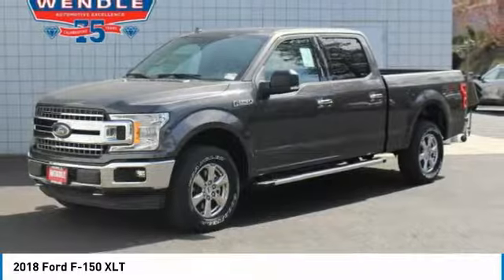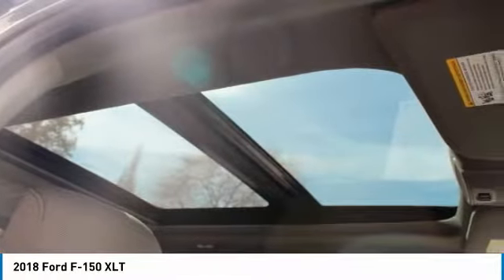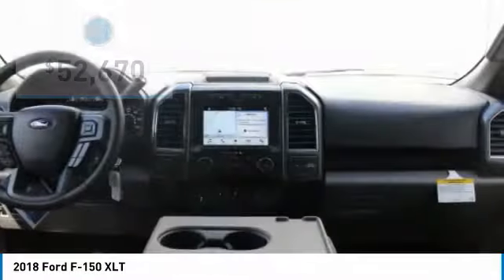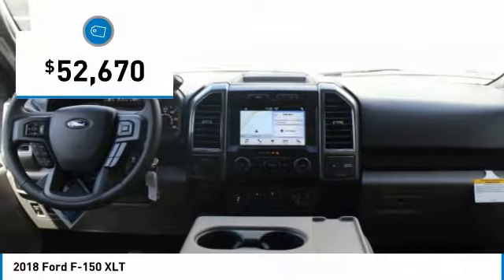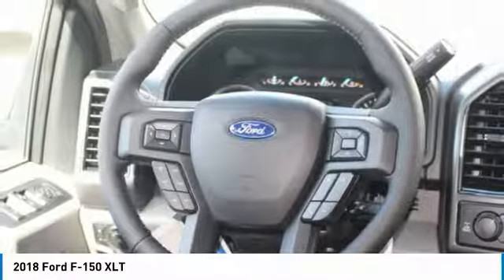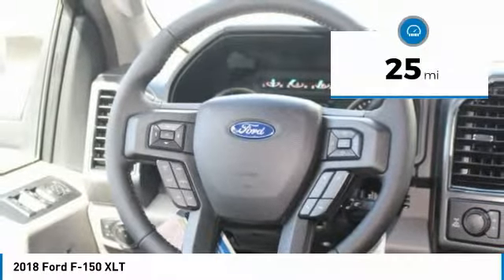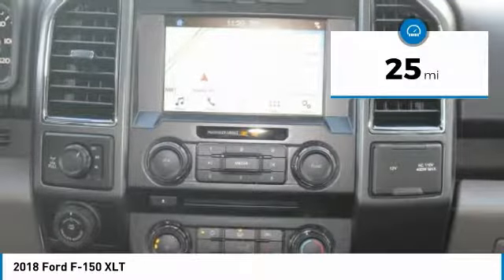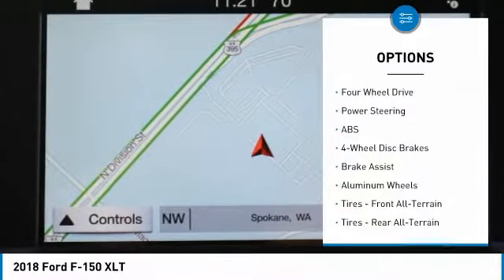2018 Ford F-150 1800237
2018 FORD F-150 Spokane, WA
Stock# 1800237

Wendle Motors
9000 North Division Street

Priced to sell! $6,000 below MSRP! *Backup Camera* *Bluetooth* This 2018 Ford F-150 XLT is Magnetic with a Medium Gray interior. This Ford F-150 XLT comes with great features including: Backup Camera, Bluetooth, 4-Wheel Drive, Automatic Headlights, Keyless Entry, and Tire Pressure Monitors . Buy with confidence knowing Wendle Ford Sales has been exceeding customer expectations for many years and will always provide customers with a great value! Save $6,000 ($1,750 Retail Customer Cash + $1,500 Bonus Customer Cash + $1,500 Retail Trade Assist (must be 1995 model or newer to qualify) + $500 Retail Bonus Customer Cash + $750 Special Package Retail Customer Cash). Not all buyers will qualify for Ford Credit financing. Residency restrictions apply. For all offers, take new retail delivery from dealer stock by 5/31/2018. See dealer for qualifications and complete details. Additional $300 Retail Customer Cash on all 2.7L EcoBoost engines.